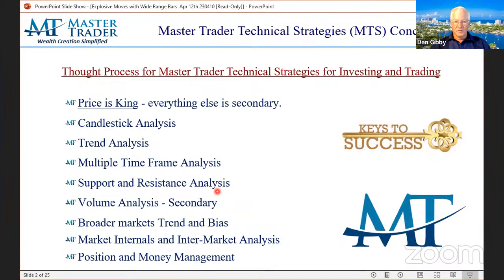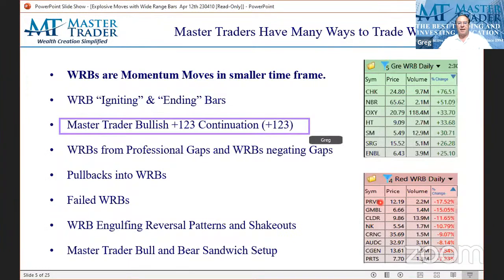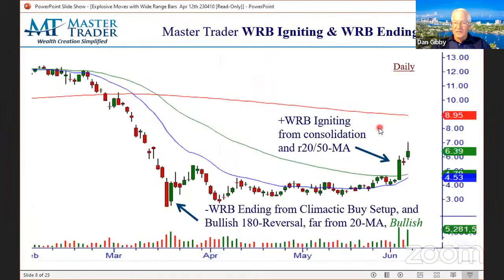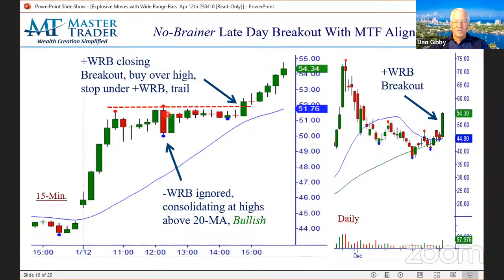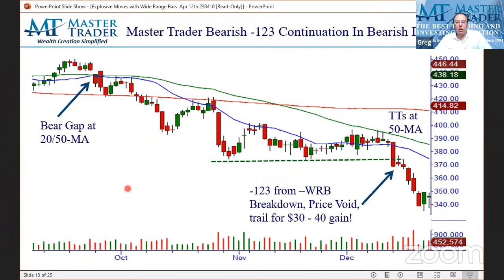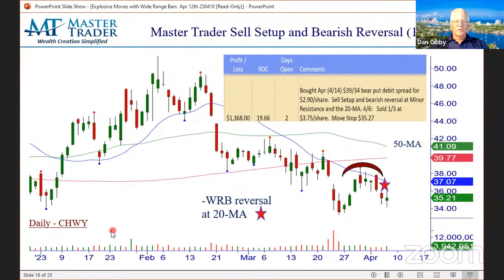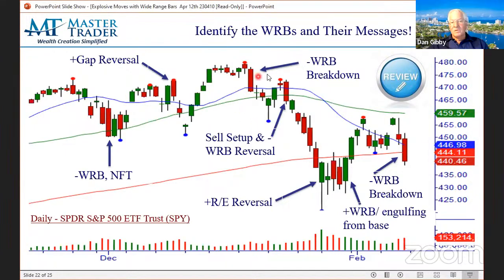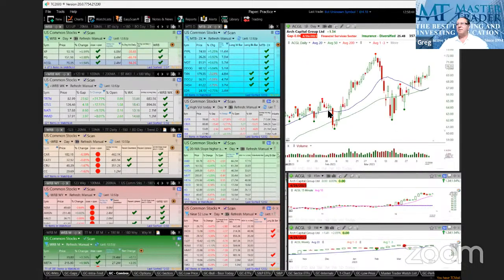Explosive Trading: We Scan for this Trading Signal Every Day!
We Scan for this Setup Every Day and will show you in real-time!

This powerful candlestick signal for swing trading, day trading or investing produces highly profitable results when combined with Master Trader concepts.

During this MT Live, we are going to teach you how to interpret and use this powerful signal that we use every day.

Once we scan and find the signal, we refine it with chart patterns that we will explain and provide live examples you can use immediately.

Whether you are an investor, swing, or day trader, you will be using what you’ll learn.